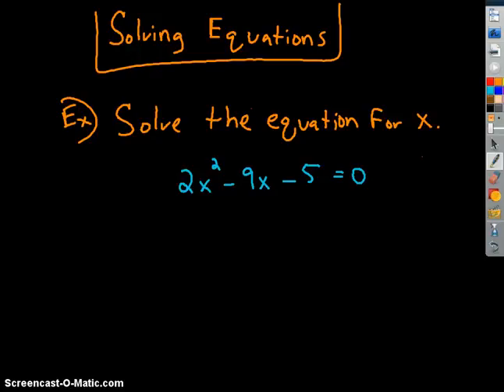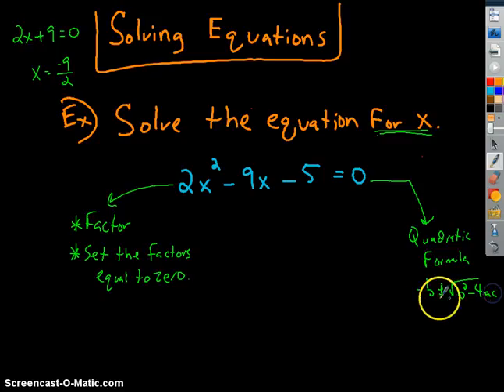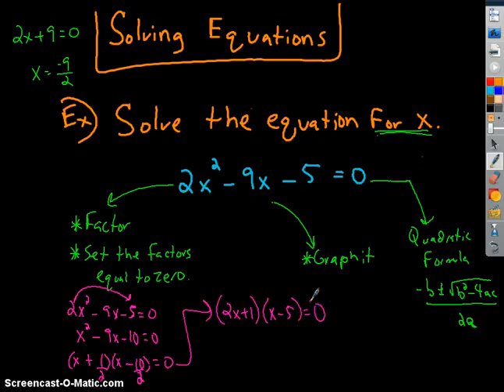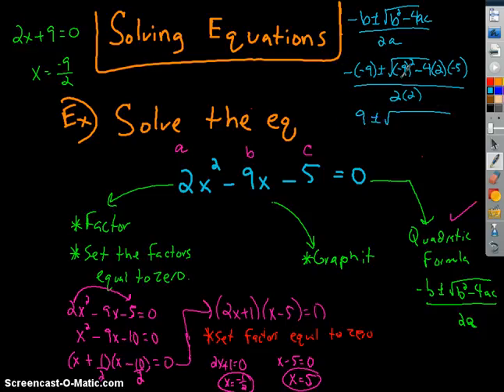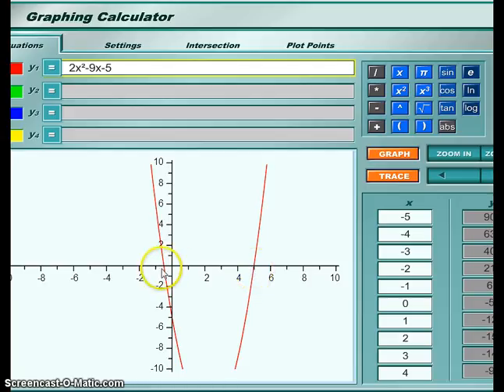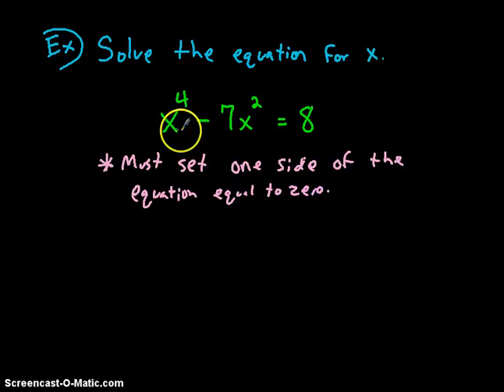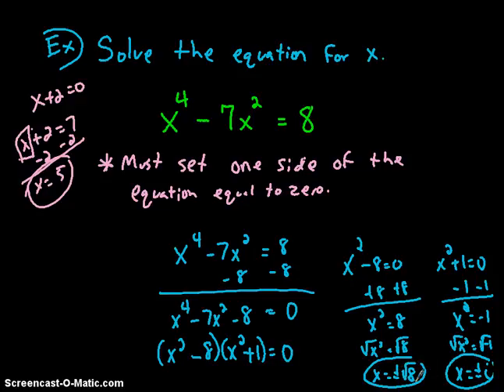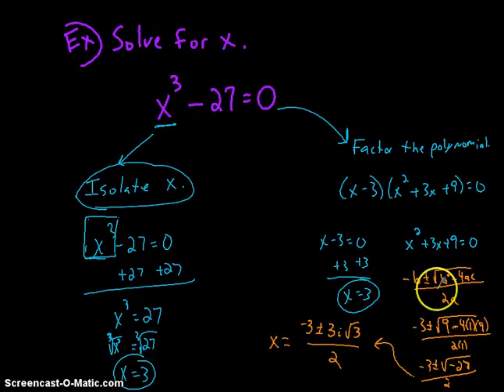Solving Quadratic Equations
This video is about solving quadratic equations.  This is the revised version with sound.